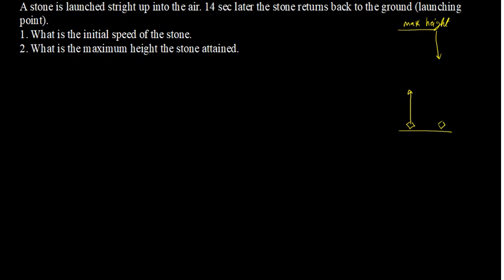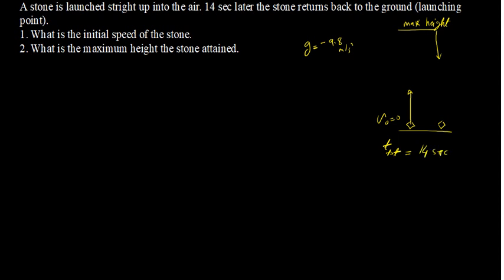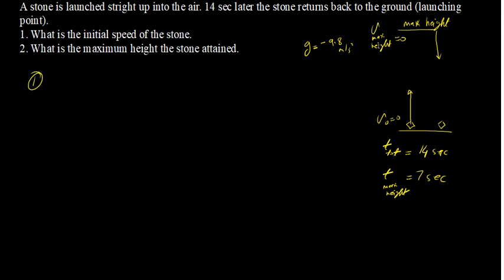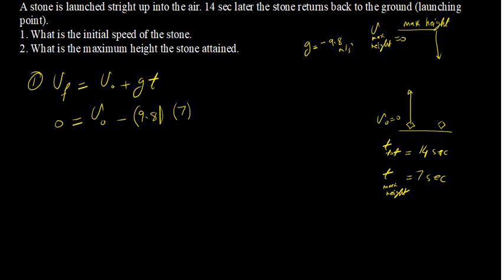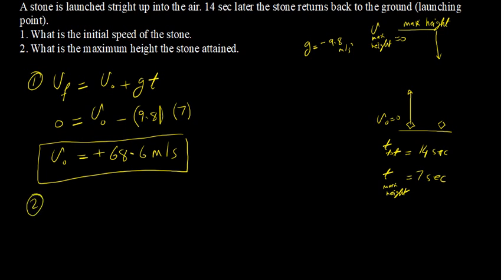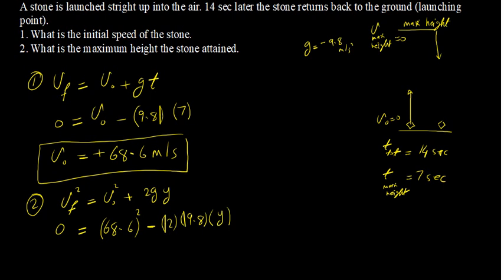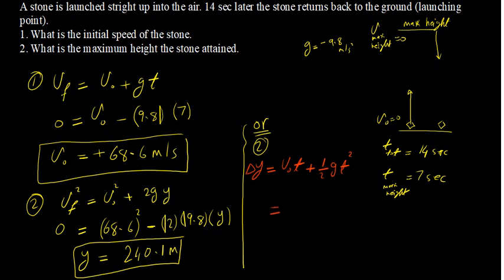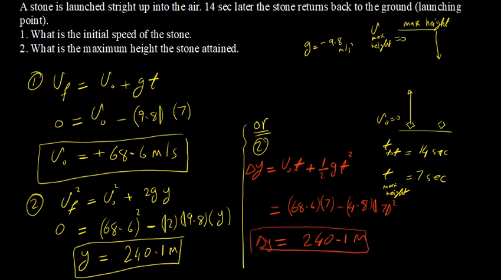Free Fall Example 4